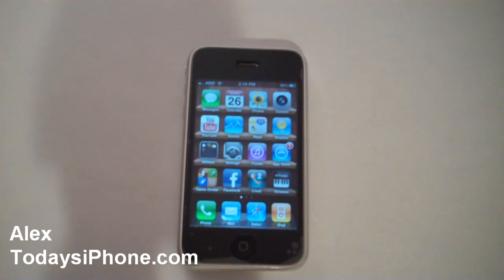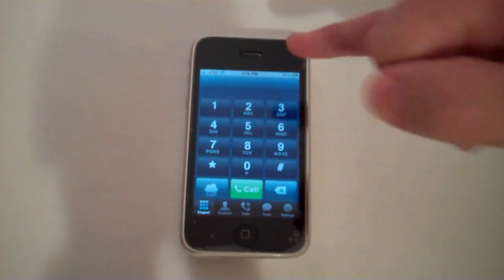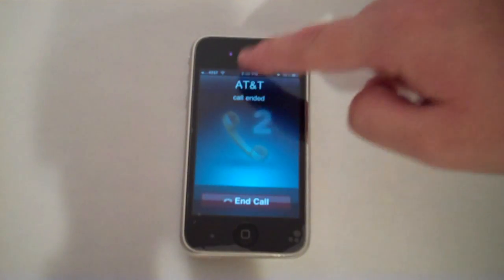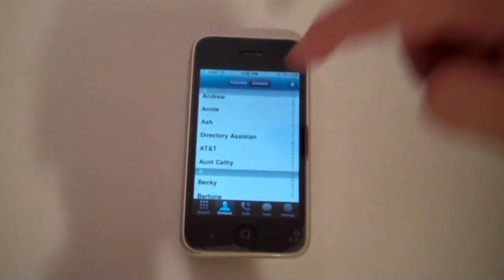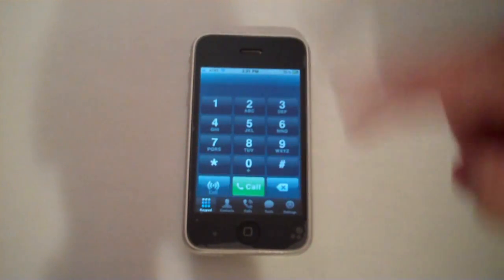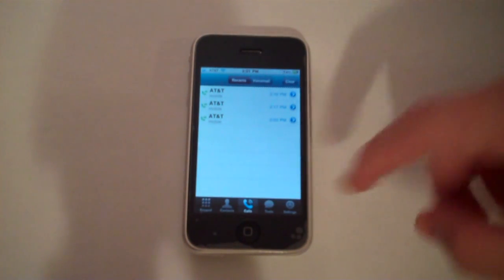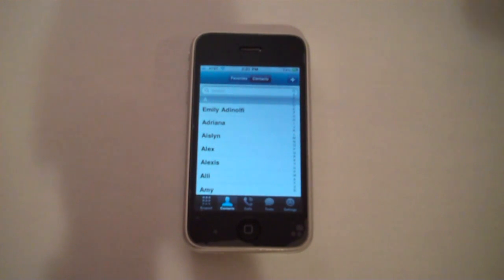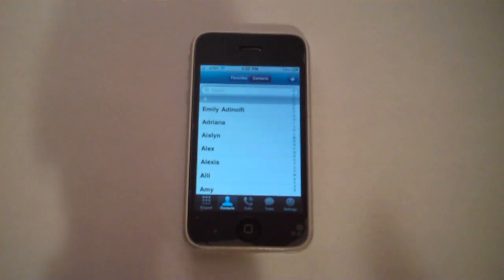TiP iPhone App Review: Line2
Line2 got a lot of buzz from David Pogue, New York Times technology guru and hardcore iPhone user, as well as Entrepreneur, Mashable and others. So why does everyone think this VOIP app is so amazing? Alex decides to check it out. For a comparison of Line2 with Google Voice,